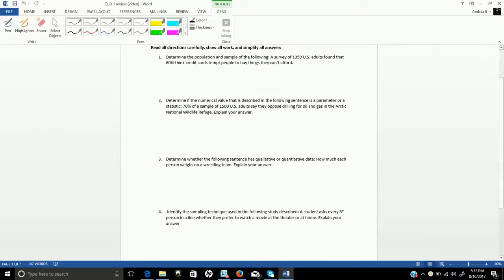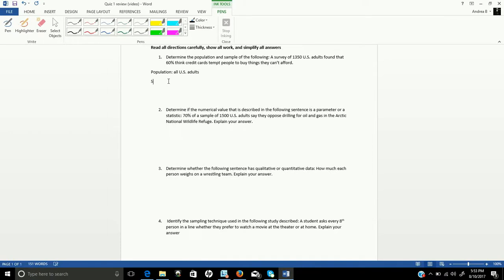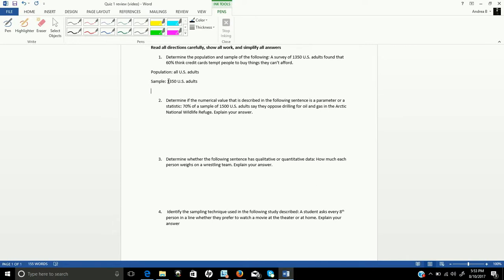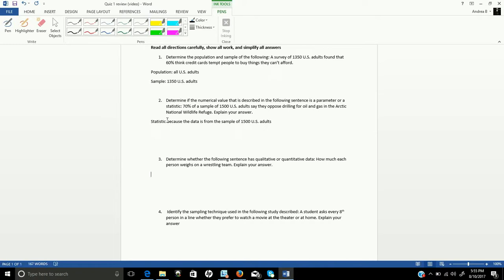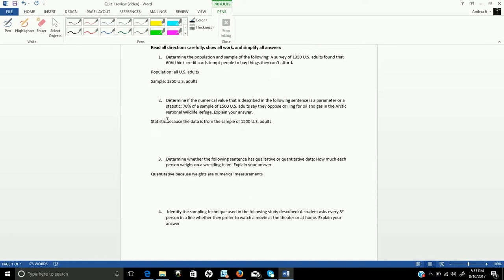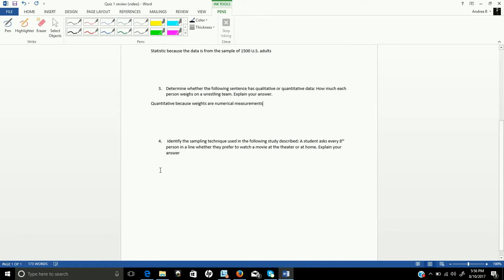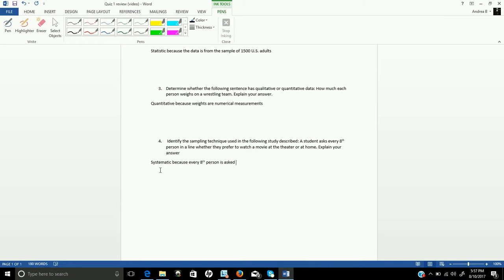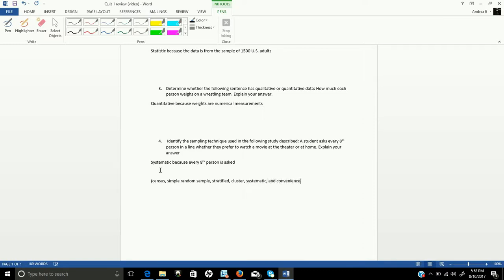Quiz 1 review